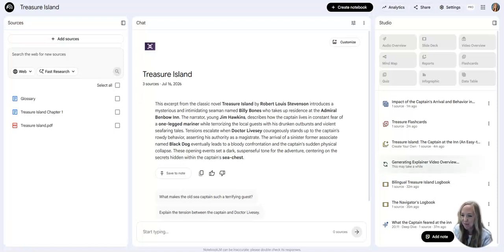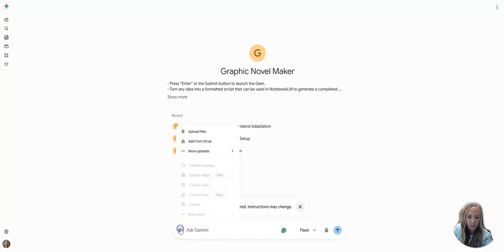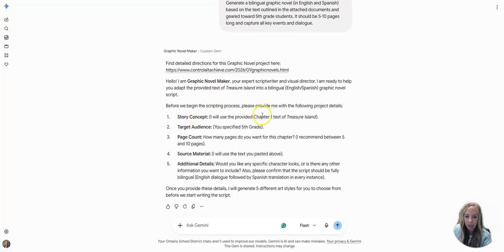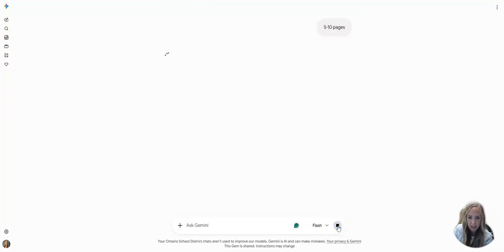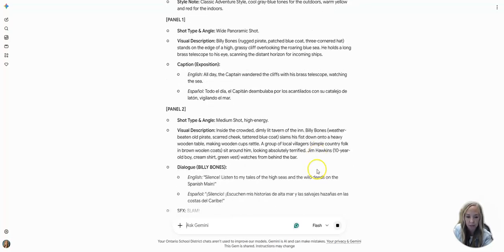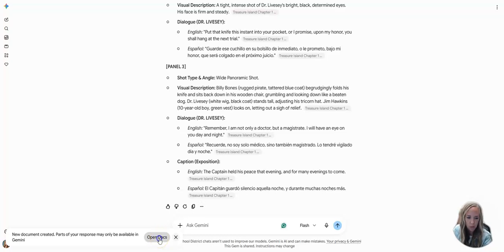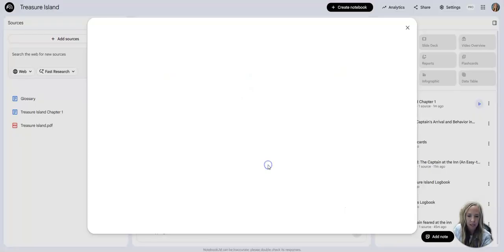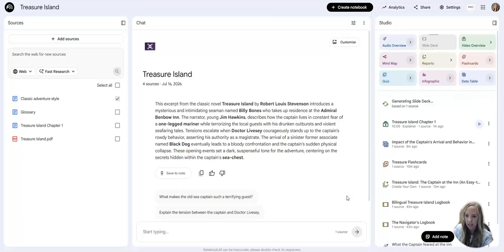How to Create a Graphic Novel Using Google Gemini and NotebookLM